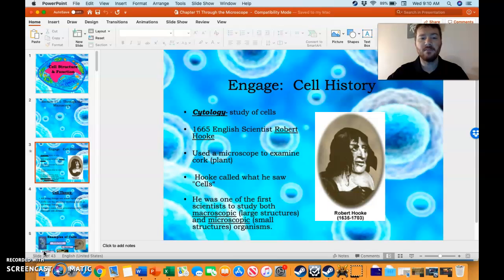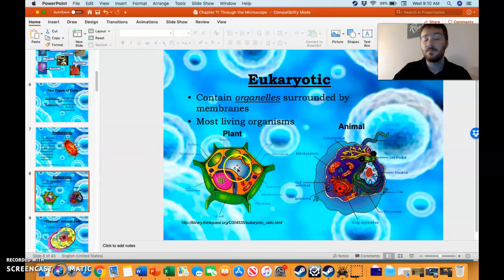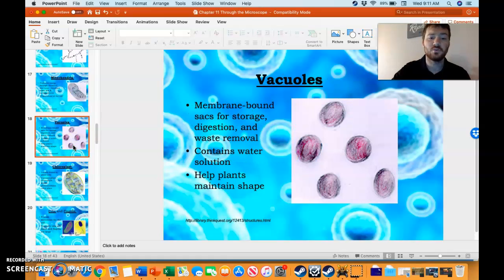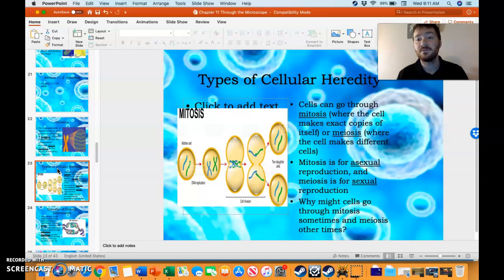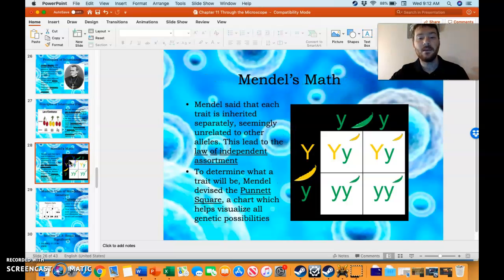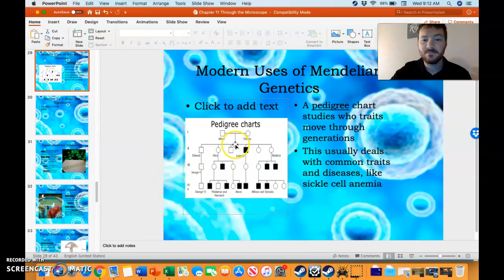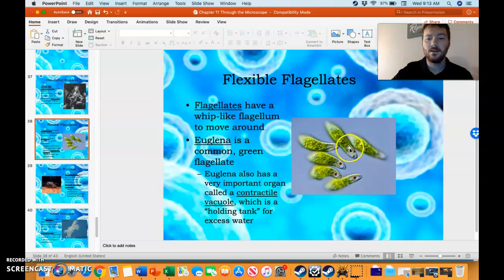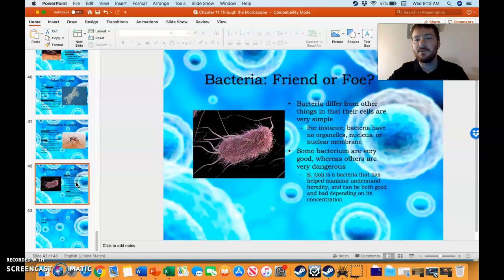Life Science - Chapter 11 Review